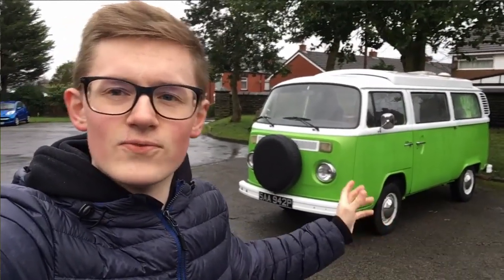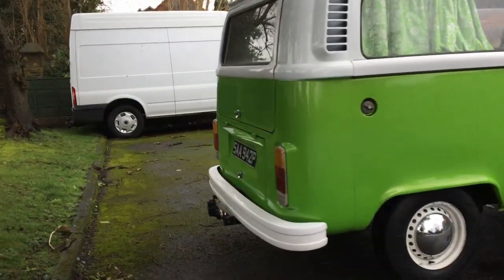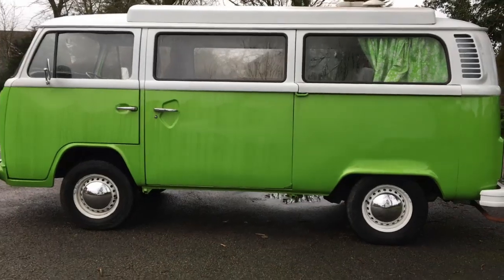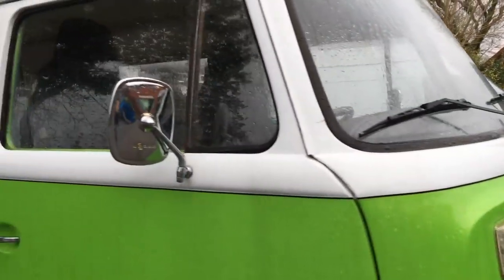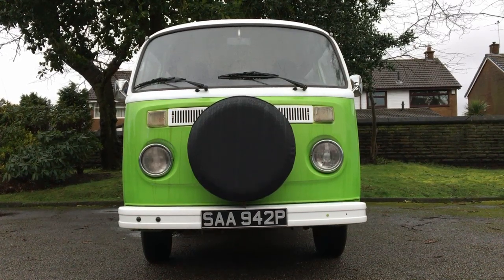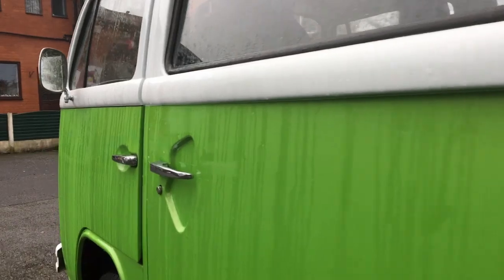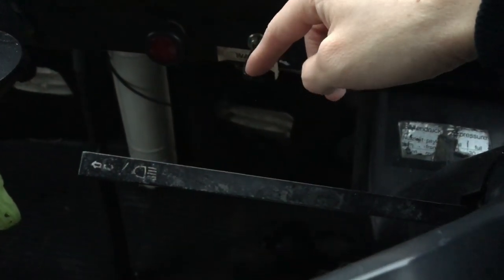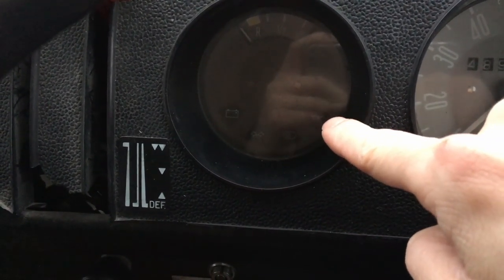I'm More Indie Than You - 1976 Volkswagen T2 'Bay Window' Camper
The Type 2 VW is the archetypal classic camper van. In this video, I look at the development and history of the 'Bay Window', then have an in-depth look around one of the most recognisable vehicles in the world.

VW T2
VW Camper
Volkswagen Van
VW Van
Volkswagen Camper